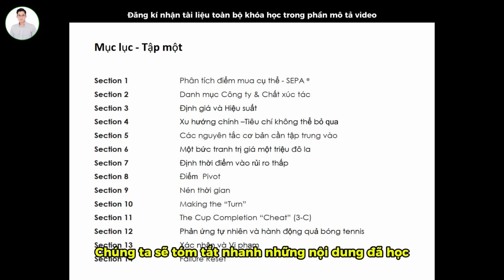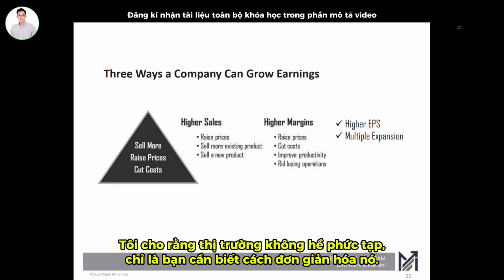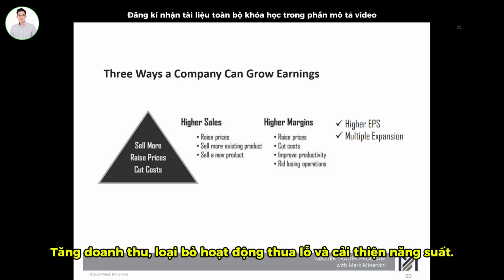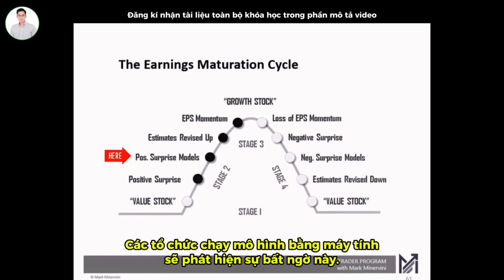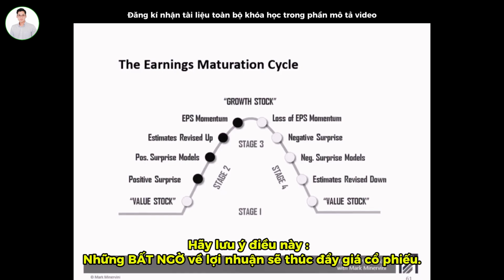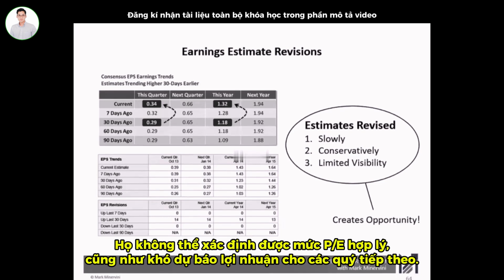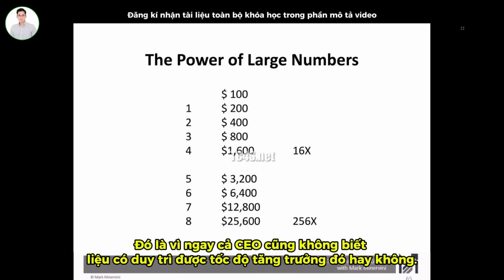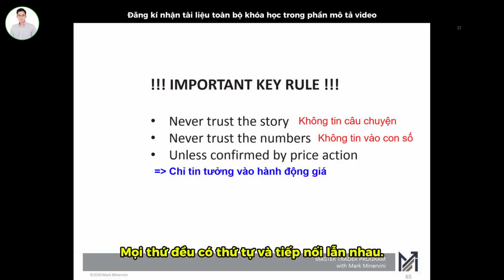#14: CHU KỲ LỢI NHUẬN | Mark Minervini Chương 5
🔥 ỦNG HỘ & TIẾP LỬA CHO MÌNH NHÉ :
• Mời Cà Phê Admin : Techcombank Lê An Cường 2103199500

📌 SEPA - KHÓA HỌC PHÙ THỦY CHỨNG KHOÁN :
Khóa học 5.000$ của huyền thoại 2 lần vô địch chứng khoán Hoa Kỳ. Mark Minervini trực tiếp hướng dẫn thực chiến phương pháp SEPA từ A đến Z. Đây là khóa học rất đáng học tập và nghiên cứu !

👉 VIỆT SUB TOÀN BỘ KHÓA HỌC SEPA TẠI ĐÂY :
• Section 01 : Tổng quan SEPA
• Section 02 : Phân nhóm cổ phiếu
• Section 03 : Định giá và hiệu suất
• Section 04 : Xu hướng chính
• Section 05 : Các yếu tố cơ bản quan trọng  ✅ YOU HERE
• Section 06 : Bức tranh trị giá 1 triệu đô la
• Section 07 : Định thời điểm vào lệnh
• Section 08 : Điểm mua pivot
• Section 09 : Nén thời gian
• Section 10 : Cú xoay chuyển
• Section 11 : Mẫu hình mua sớm 3C
• Section 12 : Quả bóng tennis
• Section 13 : Xác nhận & vi phạm
• Section 14 : Thiết lập lại sau thất bại
• Section 15 : Nền giá số 1 sau IPO
• Section 16 : Mẫu hình lá cờ
• Section 17 : Squats và đảo chiều hồi phục
• Section 18 : Nhận diện đỉnh và quy tắc bán
• Section 19 : Đếm nền giá
• Section 20 : Sự mở rộng của P/E
• Section 21 : Chạy nước rút Climax
• Section 22 : Quy tắc bán
• Section 23 : Quy tắc từ hòa đến thắng
• Section 24 : Thói quen giao dịch hằng ngày
• Section 25 : Kết hợp tất cả với nhau
• Section 26 : Quản trị rủi ro
• Section 27 : Quy mô vị thế
• Section 28 : Phân tích sau giao dịch

☎️ ĐẦU TƯ CÙNG LÊ AN CƯỜNG CAPITAL :
• Zalo / SĐT : O9O3.14O.745